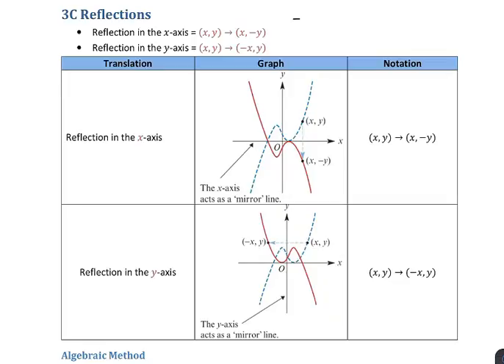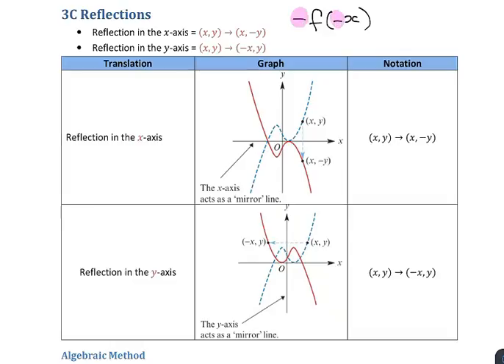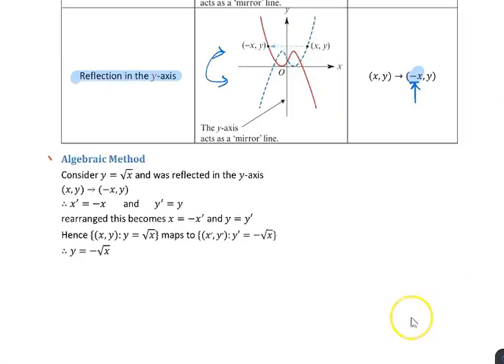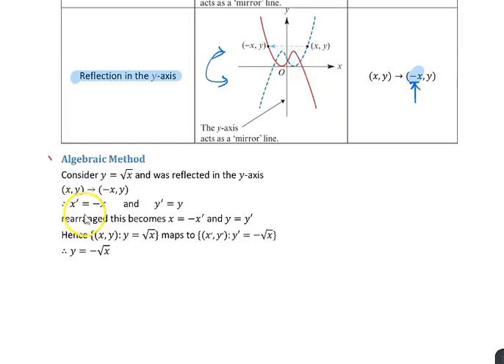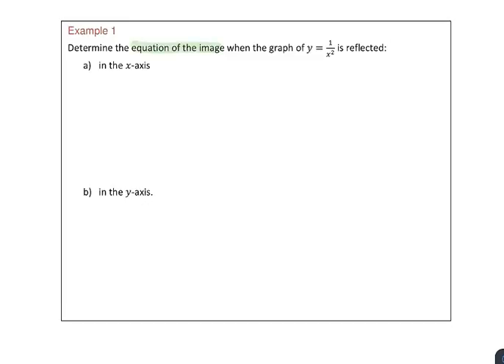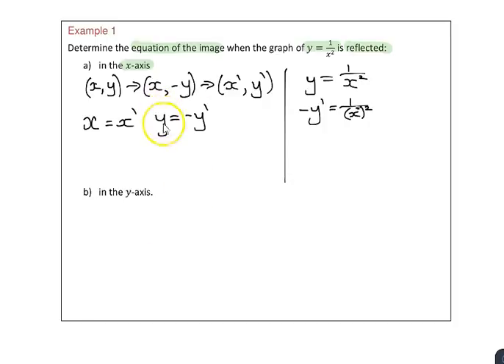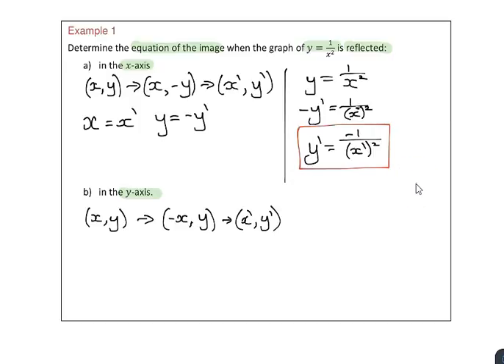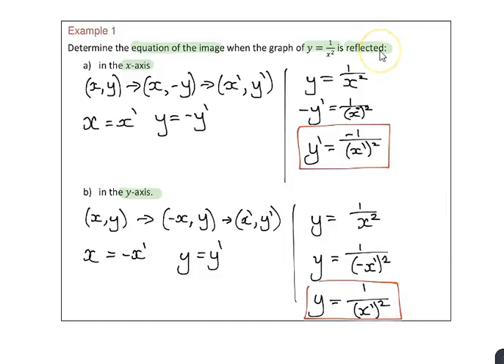MA113 4 3C Reflections Tutorial